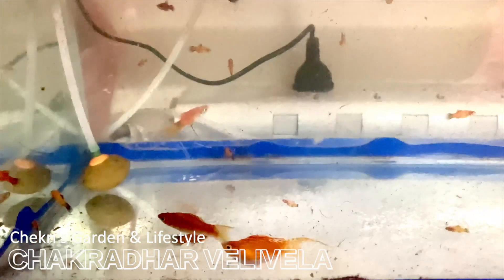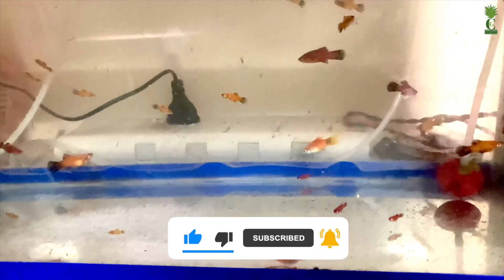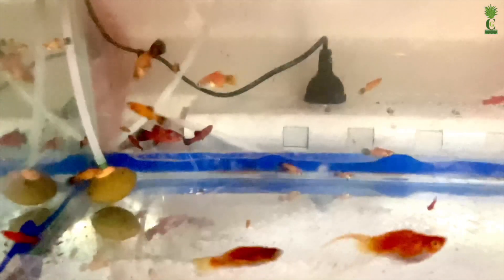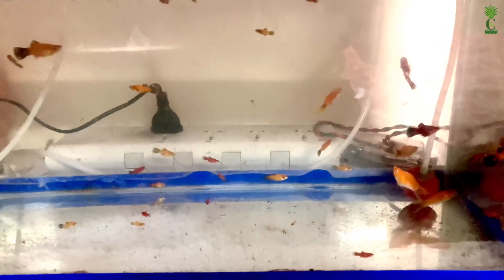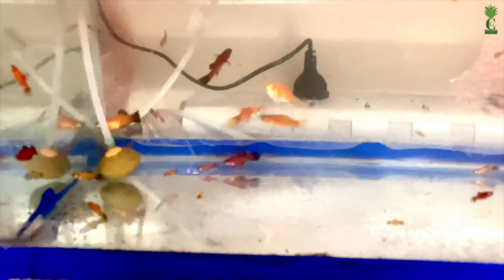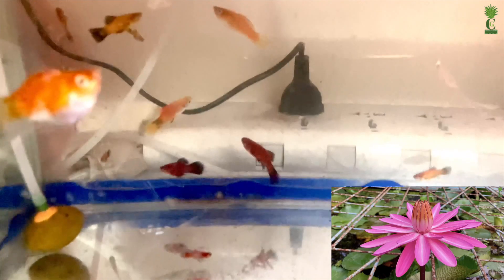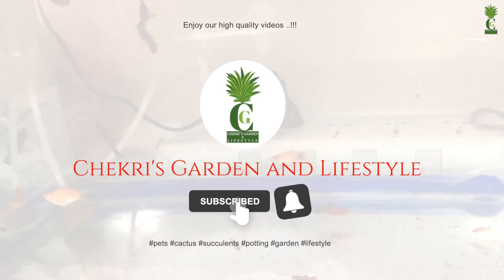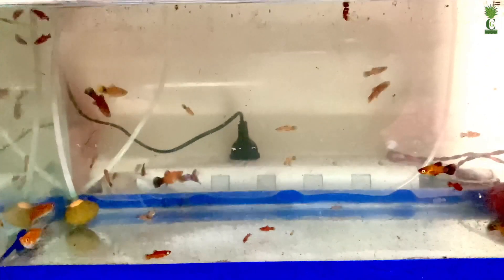Aquarium | Baby fish | Telugu || నా చిన్న చేపల అక్వేరియం (Pets collection)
Chekri's garden
Chekri's collection

నా చిన్న చేపల అక్వేరియం